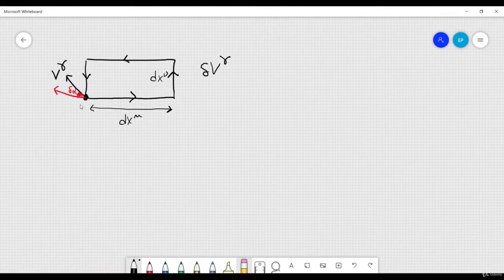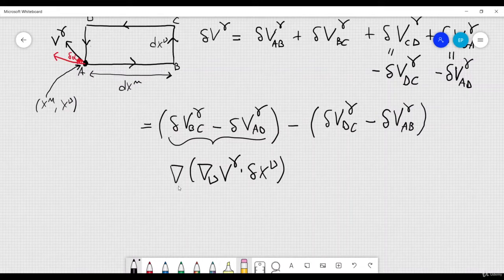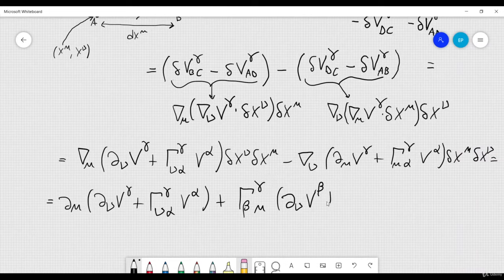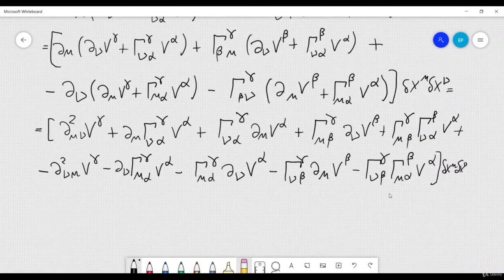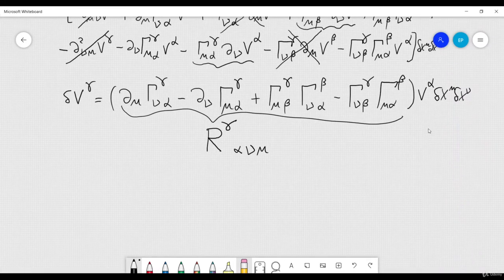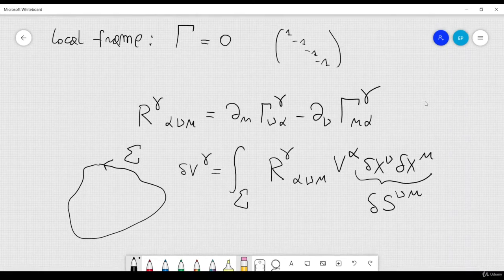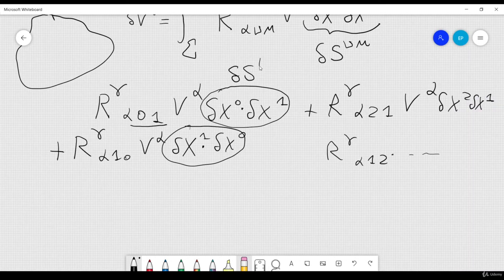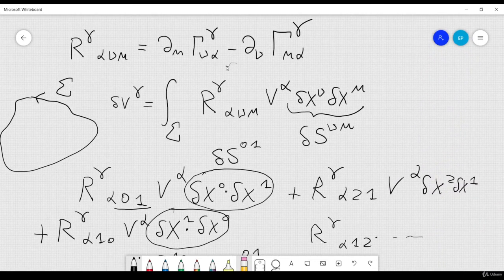Introduction to the Riemann tensor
This video is an excerpt of the course "Mathematical Intuition behind Special and General Relativity"